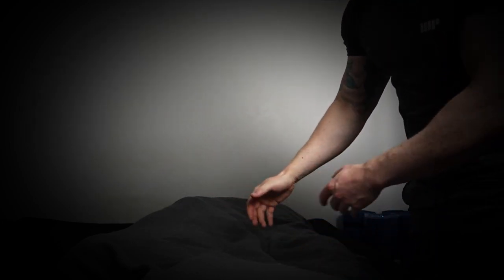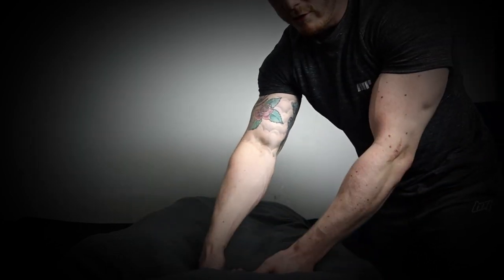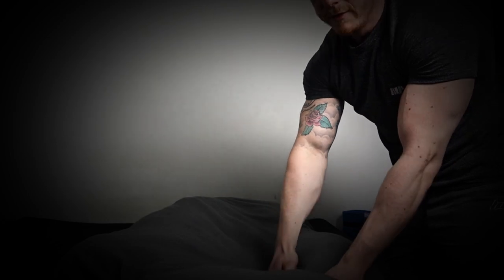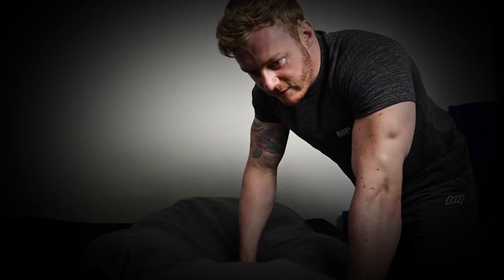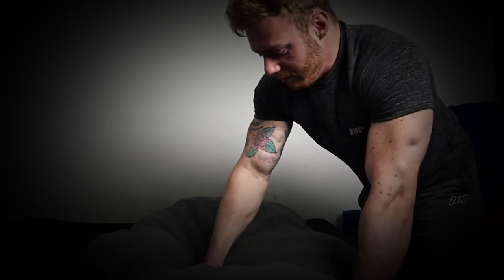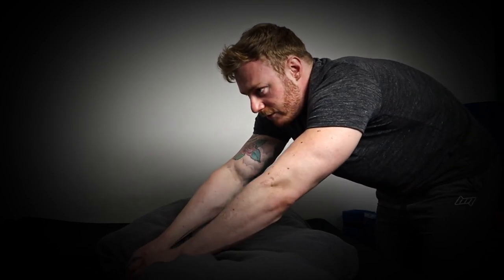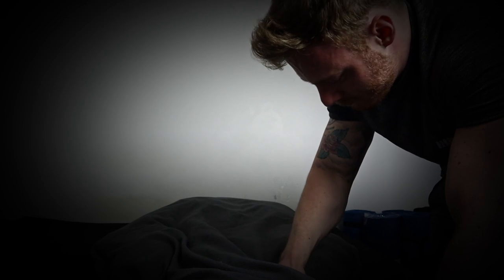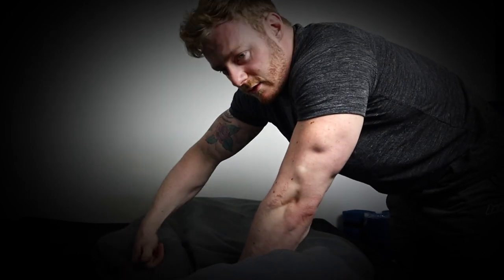Strong Neck and Back Massage | ASMR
ASMR Video of me doing a strong massage to losen up those tight muscles of yours :-)

- Soft spoken, Whispering, Massage sounds.

 - I just tried a new spot and the aesthetics is not the best but once I really wanna upgrade the lighting so the aesthetic of the video can up the quality. I hope you enjoy the video anyway and get a great night sleep :-)